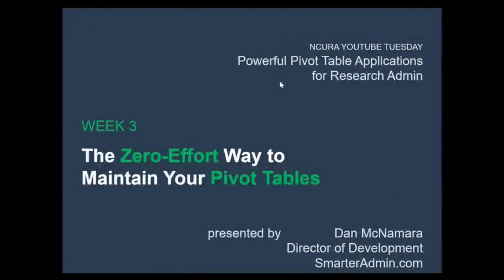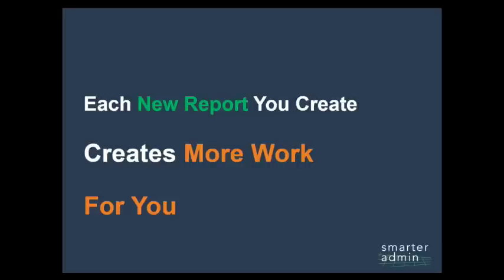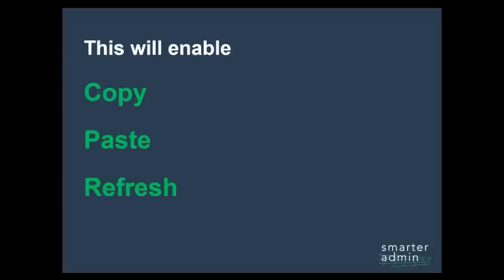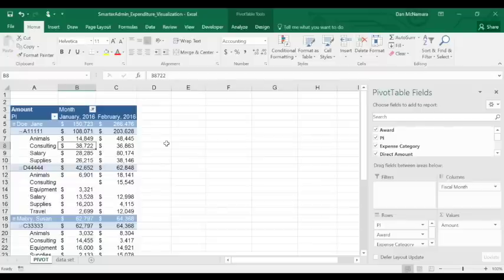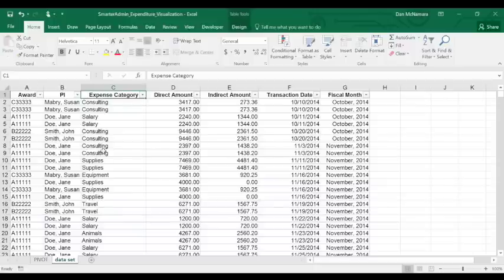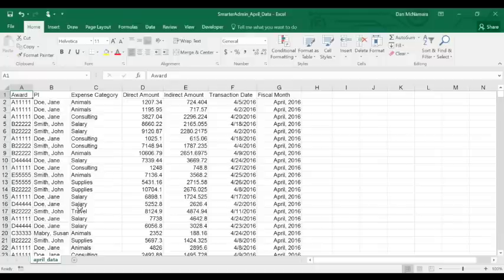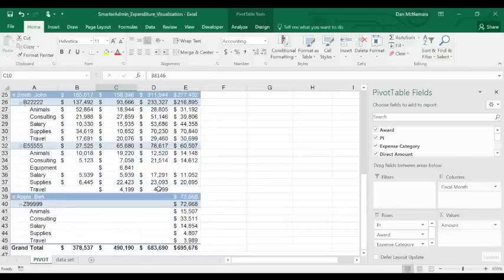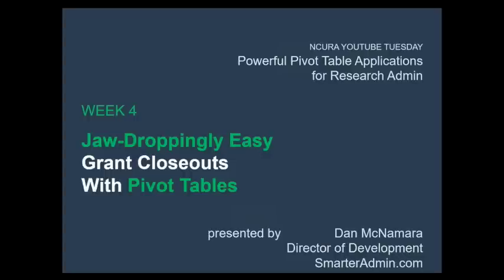The Zero Way to Maintain Your Pivot Tables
Dan McNamara, Director of Development, SmarterAdmin.com